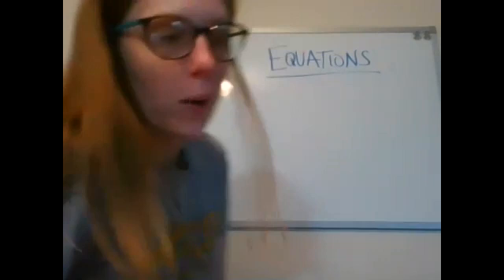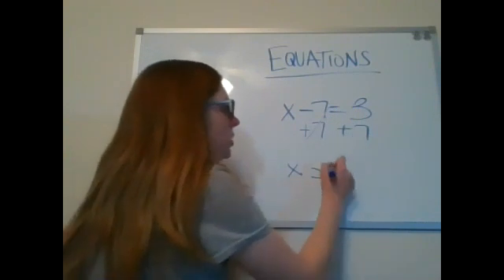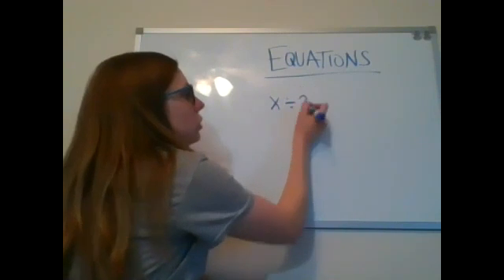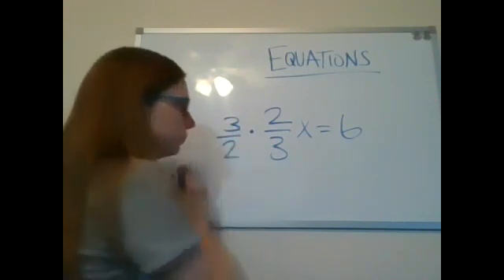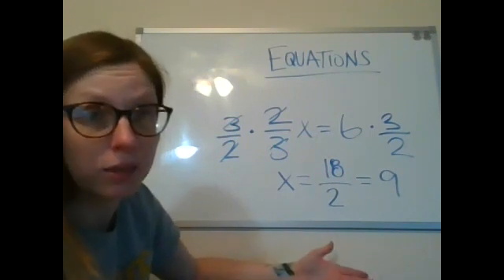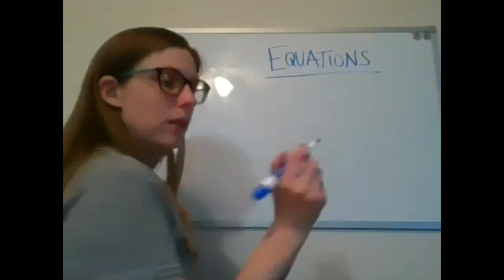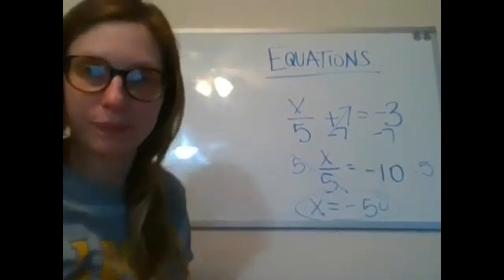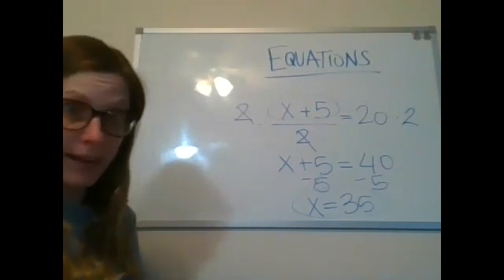1- and 2-Step Equations